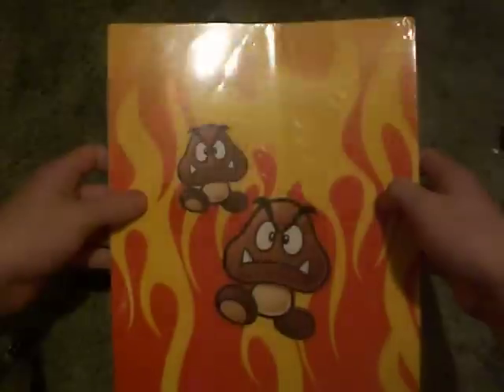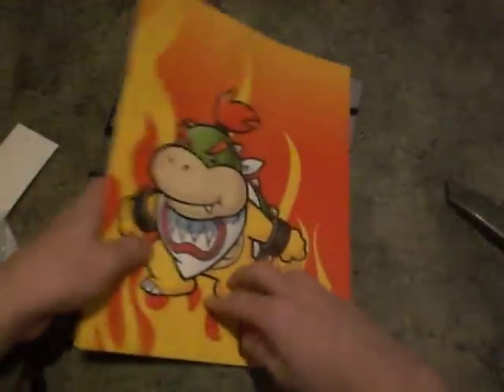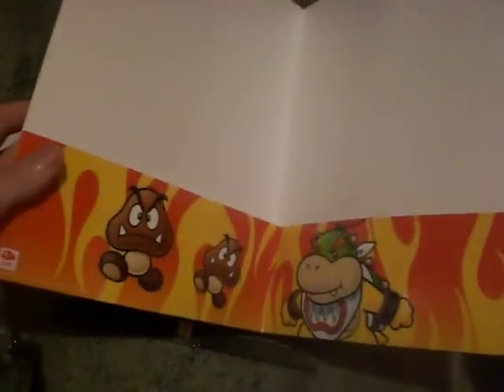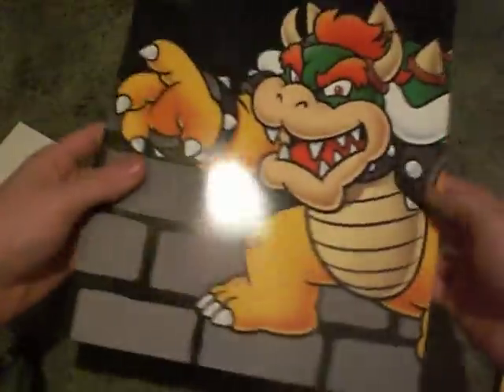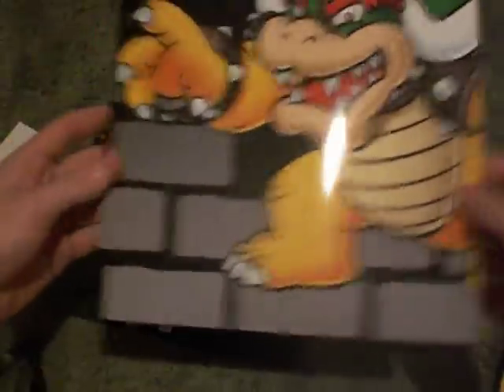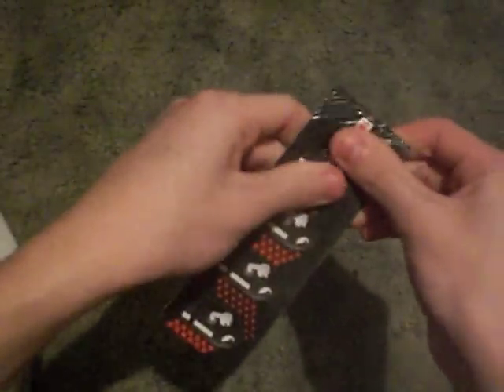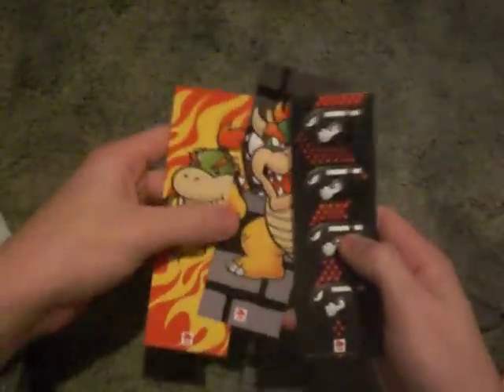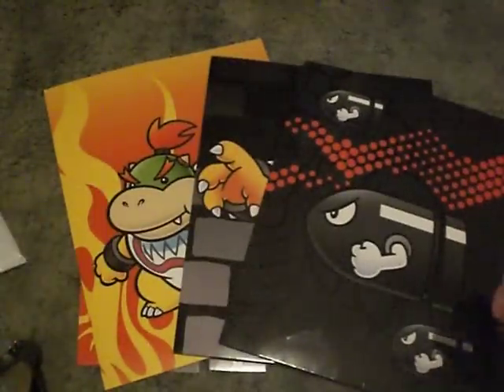Club Nintendo Folder Set Unboxing